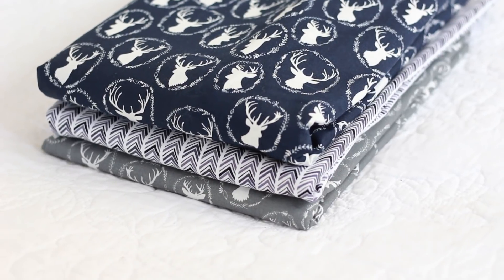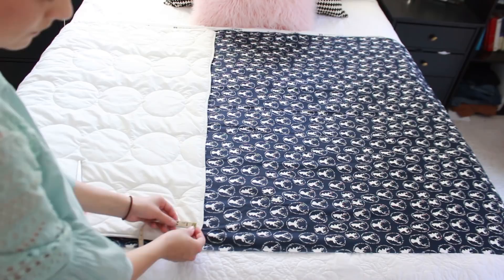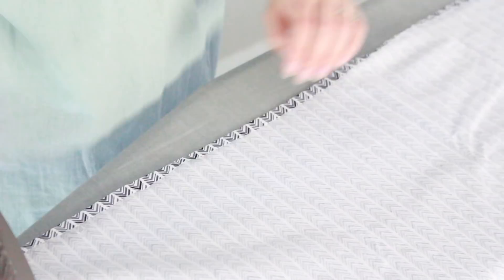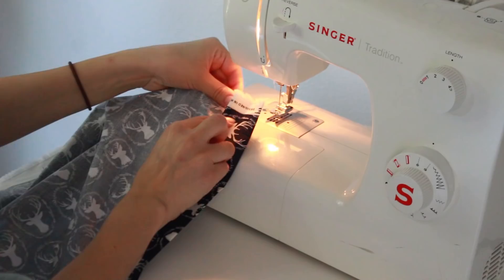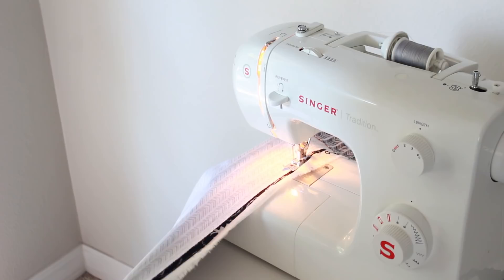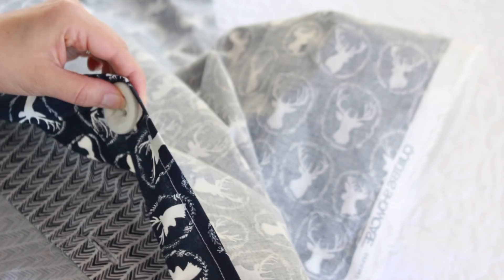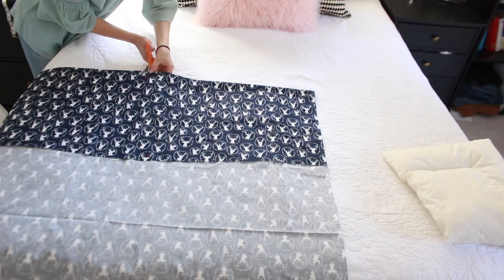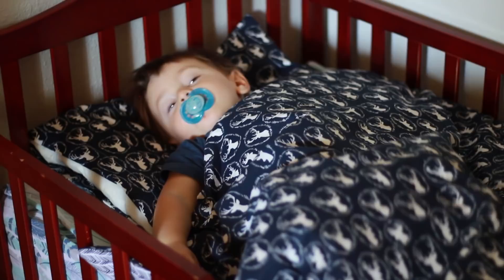HOW TO MAKE A TODDLER DUVET COVER! SEW WITH ME! DIY Toddler Bed Comforter cover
I had a lot of fun sewing this Toddler Duvet Cover for Marcus! I hope you enjoyed watching this DIY video! Let me know if you try to make a toddler blanket for your own nurseries!

Spend $20 as a first time customer on grove collaborative and get the MRS Meyer's hand soap, hand lotion , dish soap and a grove collaborative dish cleaning caddy free!

Grove Hand Sanitizer
Grove Collaborative Cleaning Caddy (When you spend $39)
60 day VIP trial

Grove Collaborative Walnut Scrubbies (I LOVE these!)

Title: 'JUST A LITTLE MORE' - Free Happy Ukulele Background Music

CUSTOM SONG SERVICE
You need a custom song which fits your video project perfectly?

You can send me the video without any music, so i can create the music along to the video!
In this way you can make sure you have the best original background music which suits your video!
You'll receive the full rights to the song. Then, no credit is needed!